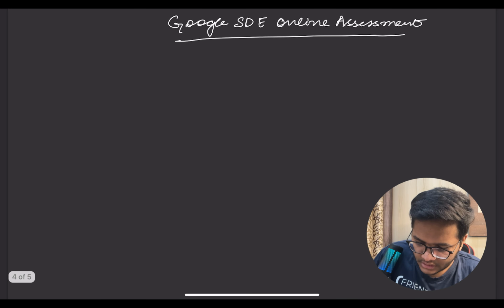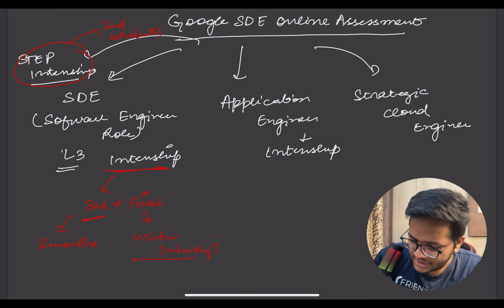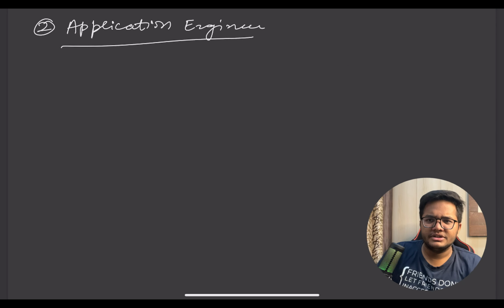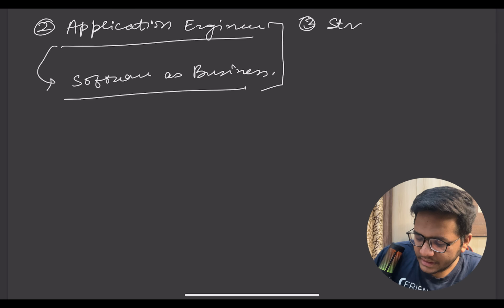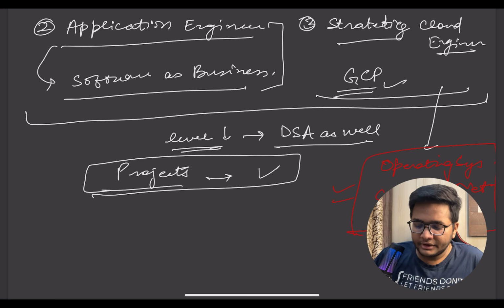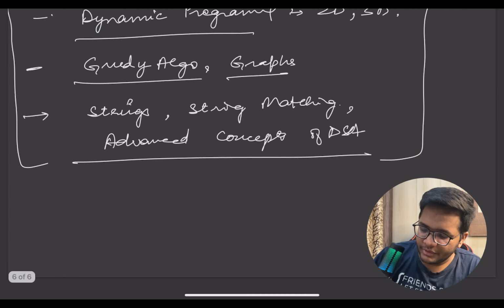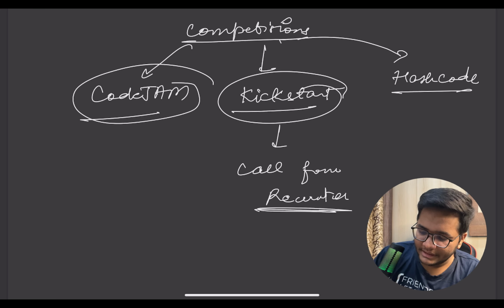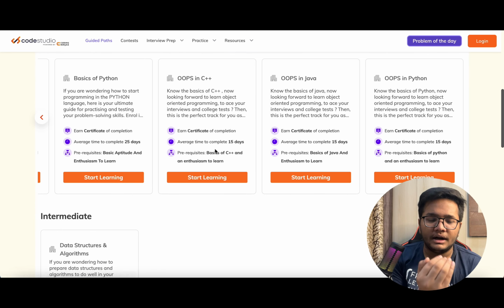Get into @Google by this as a Software Engineer Fresher and Internship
Do like the video , this motivates me to make more content for you!!

(You can click also 🙈)